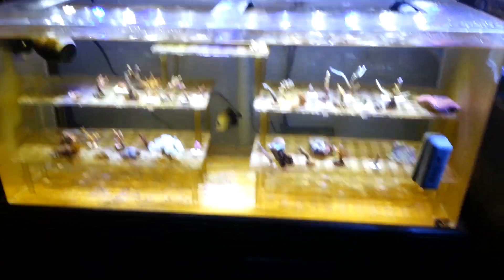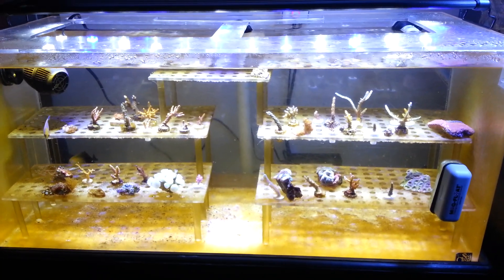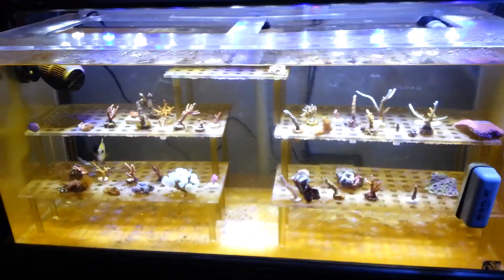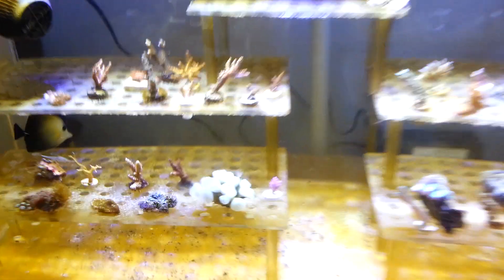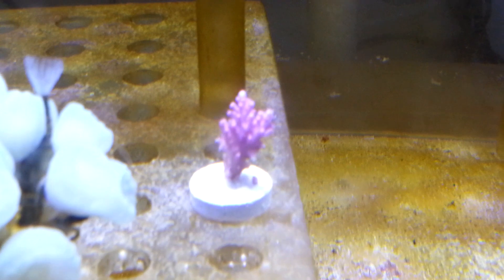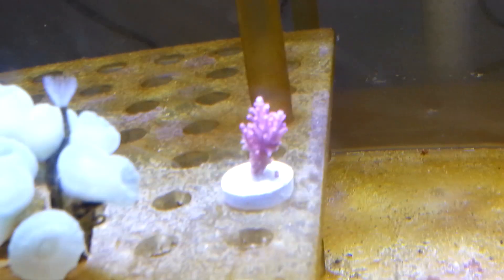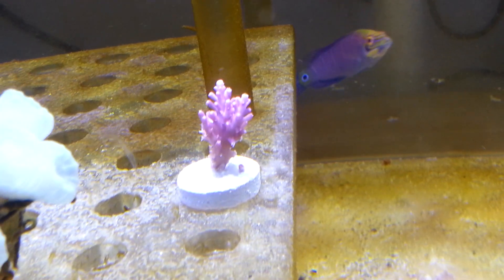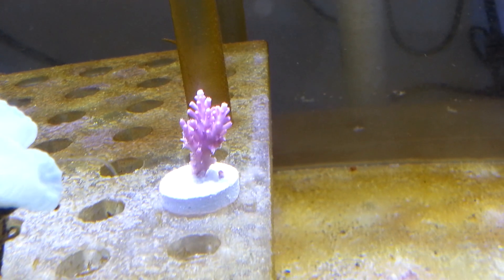- Tony Nguyen Saltwater Myreefliving Reef and Fish Tanks (4-19-13 update and plans)